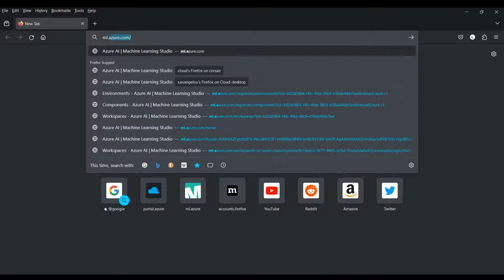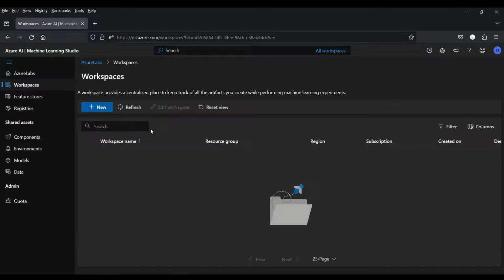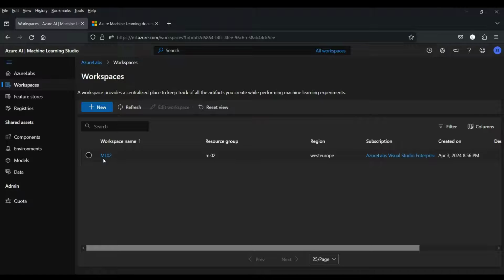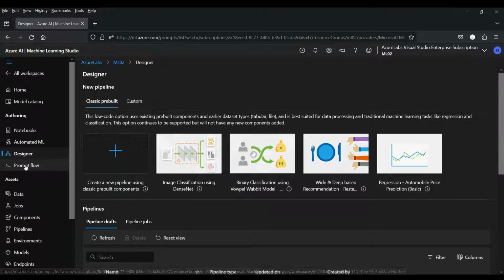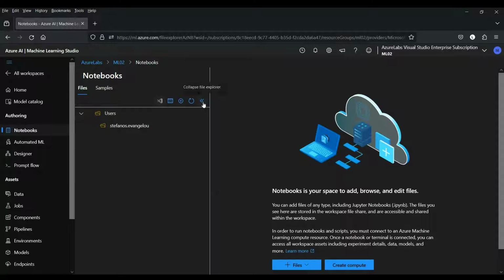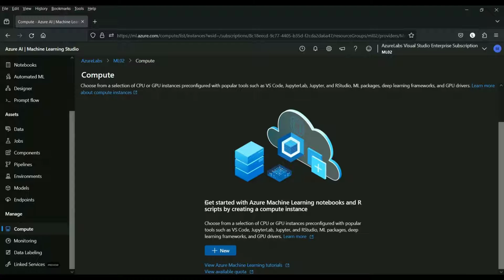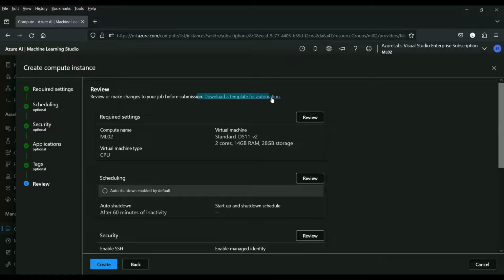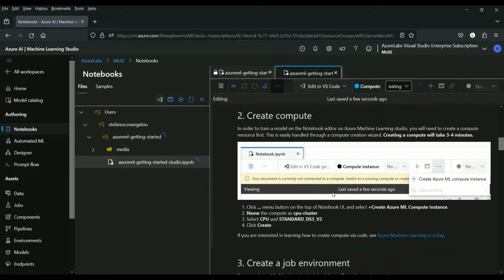How to run a Jupyter notebook in Azure ML Studio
In this video, we will provide you with instructions on how to create an Azure Machine Learning workspace and then open and run a Juputer notebook with Python code, inside the Azure ML Studio portal.